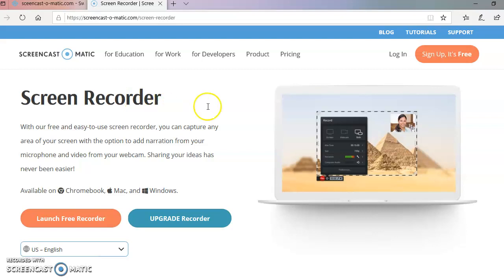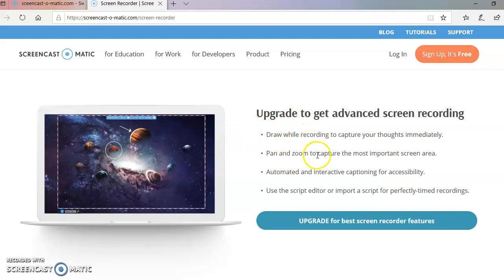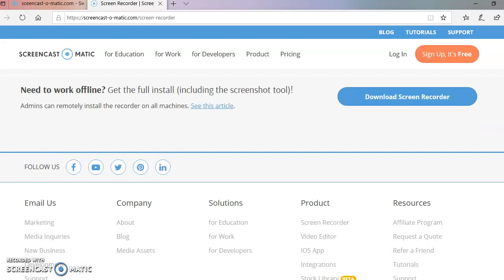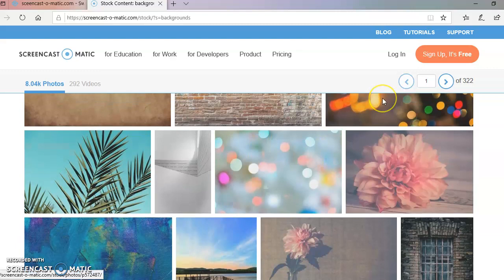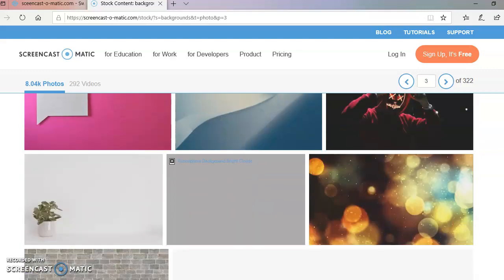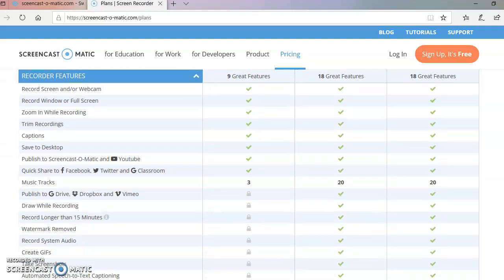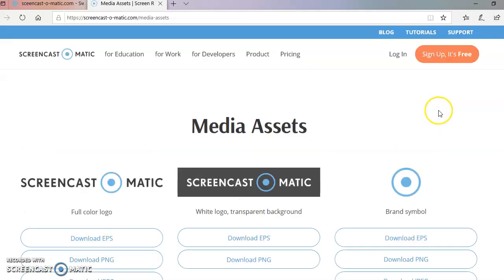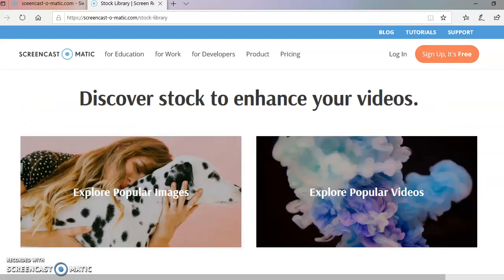Using screencast- o-matic free screenrecorder 2019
Using screencast- o-matic free screenrecorder for the first time. A review and first use of the screenrecorder in October 2019.